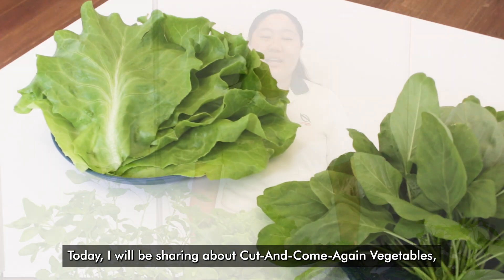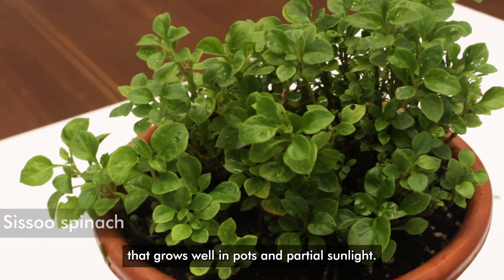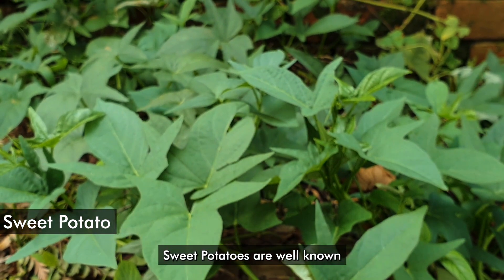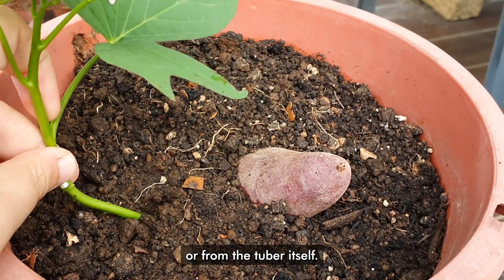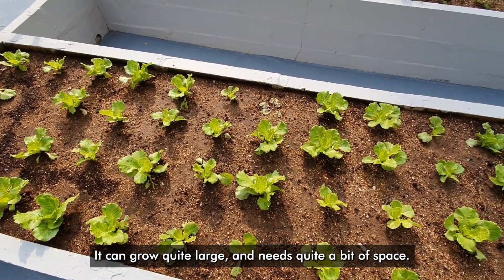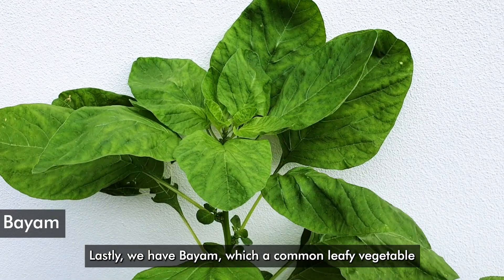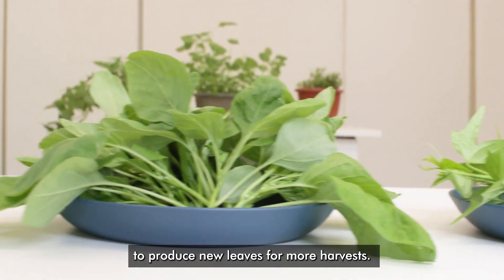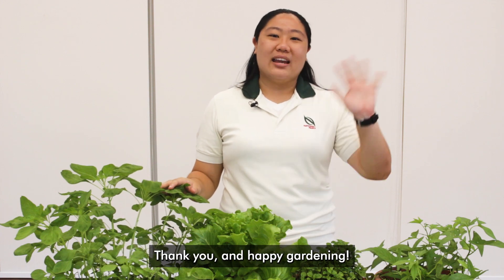Cut-And-Come-Again Vegetables | SGF Hort Show 2021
Did you know that you can harvest some vegetables multiple times? In this video, learn about Sweet potatoes, Sissoo Spinach, Lettuce and Bayam and how to keep them growing and producing for longer!

This video is part of NParks' online programmes for SGF Hort Show 2021.